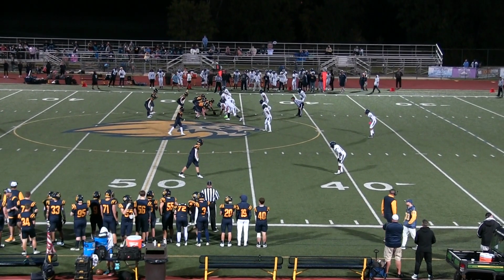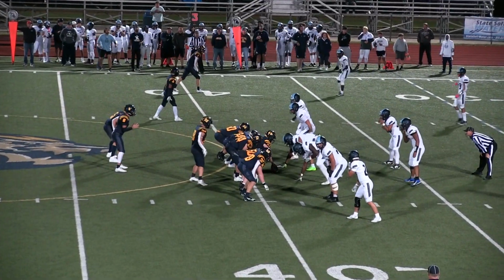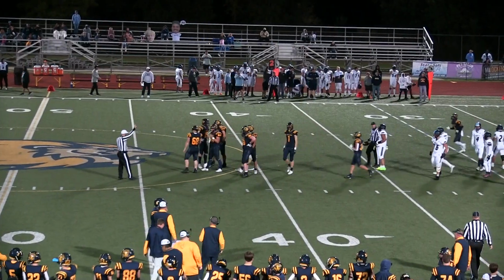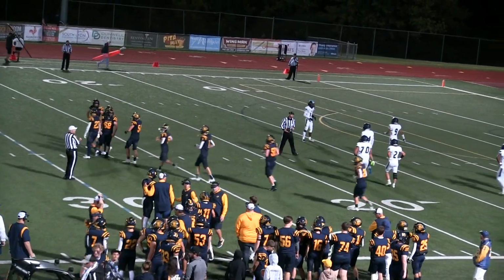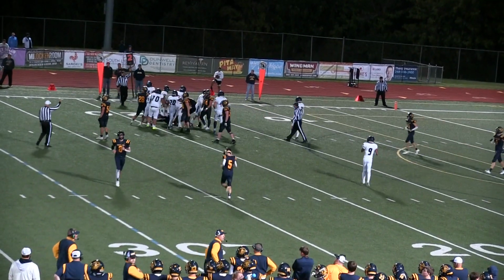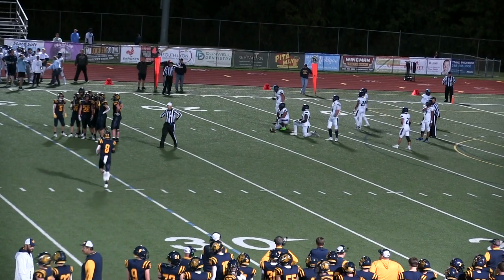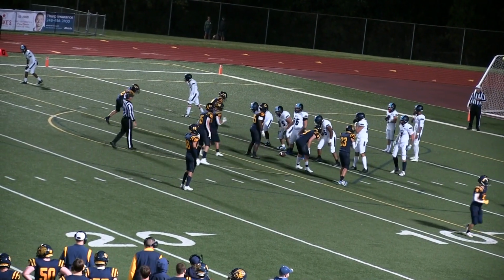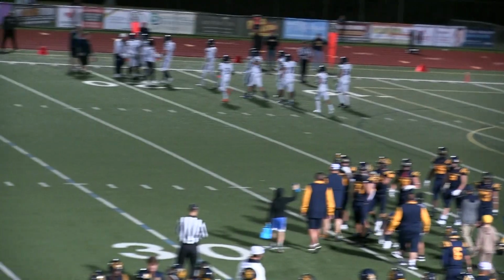00017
LVCSports is local sports broadcasting specializing in High School Sports in and around South Lyon, Michigan.